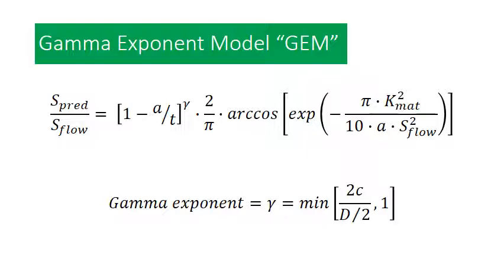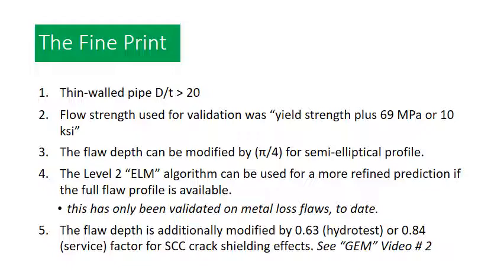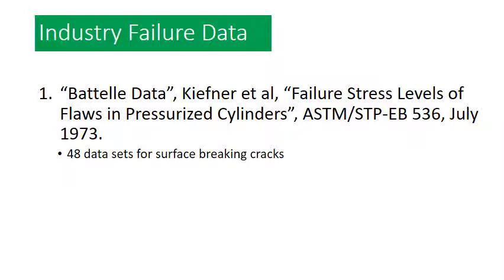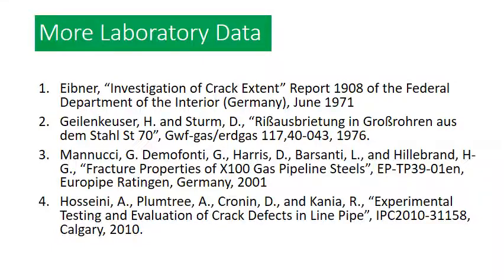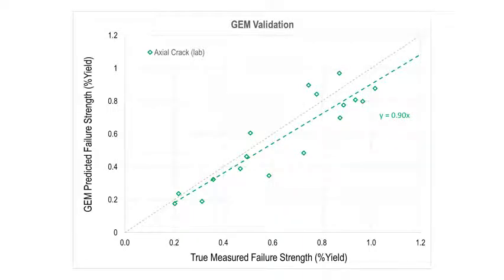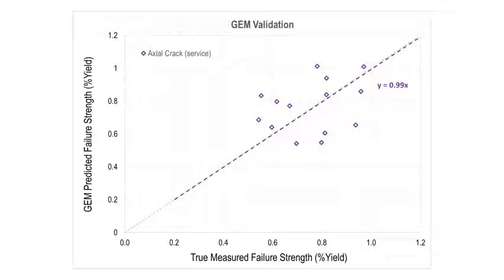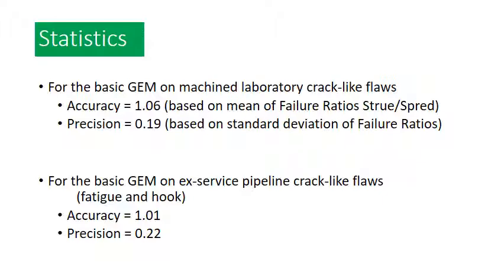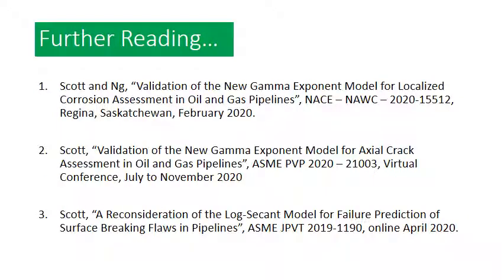Pipeline Integrity Gamma Exponent Model Validation Part 1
This video demonstrates validation of the new pipeline integrity gamma exponent model using axial surface crack data.